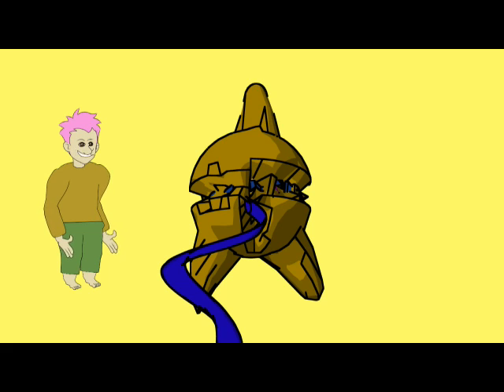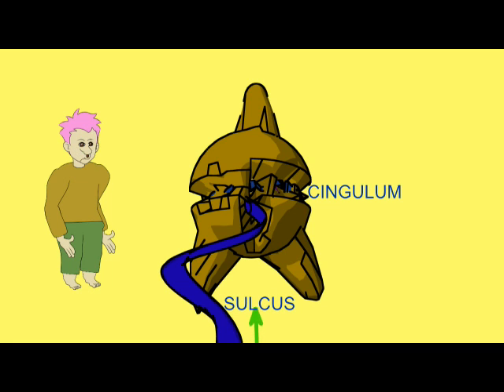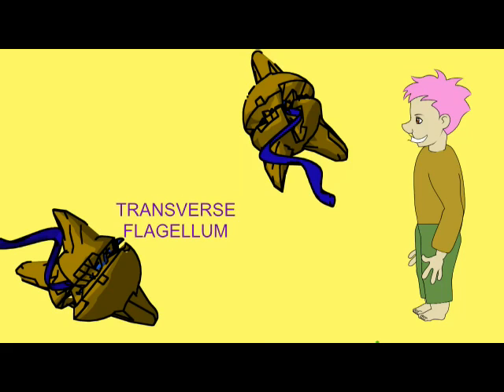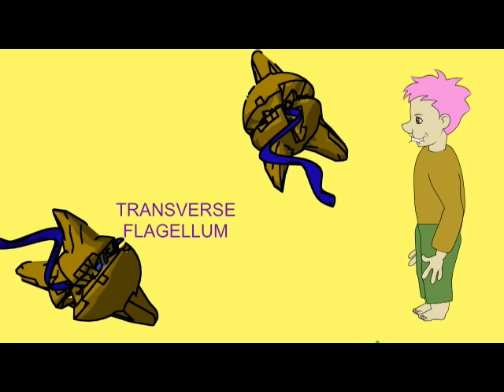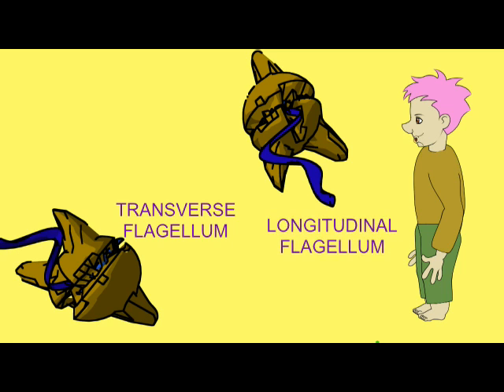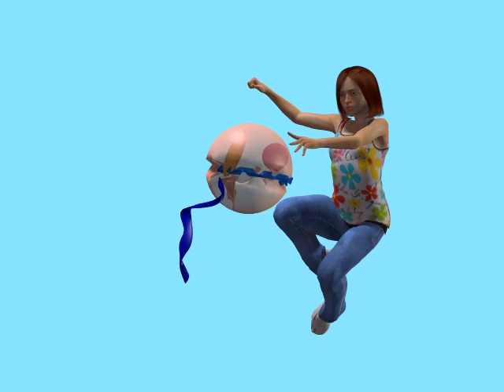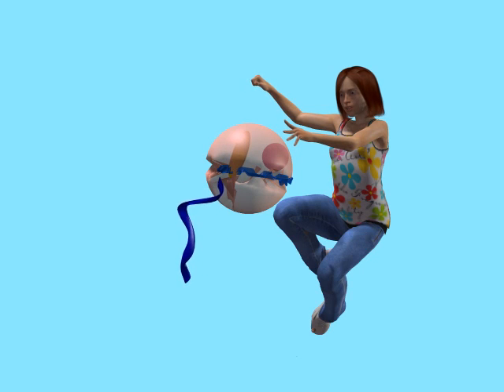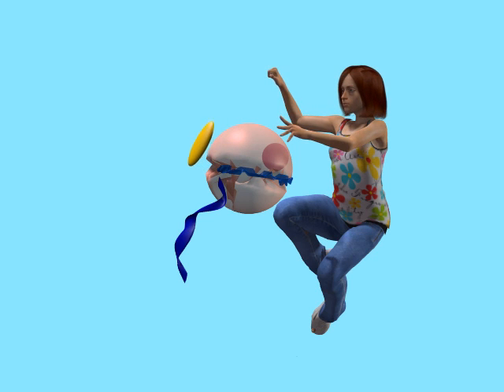DINOFLAGELLATE STRUCTURE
Description